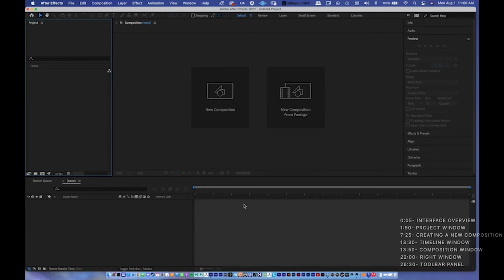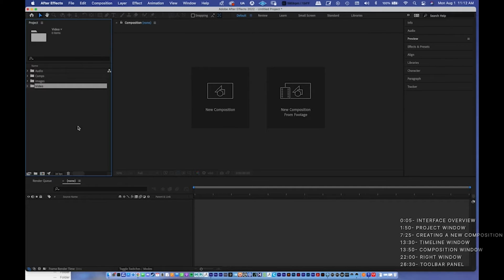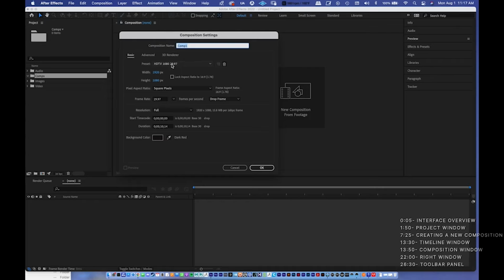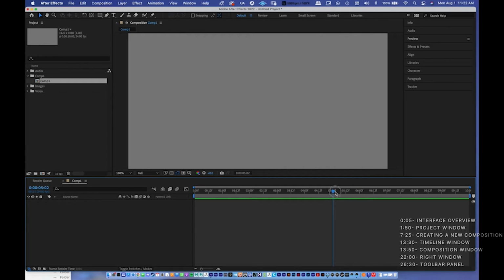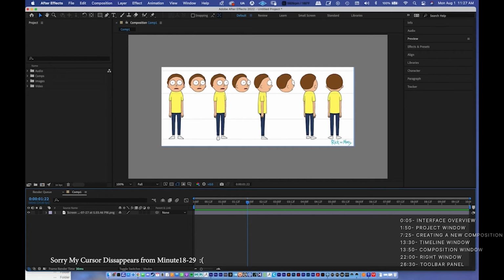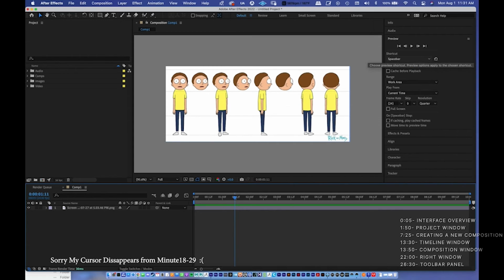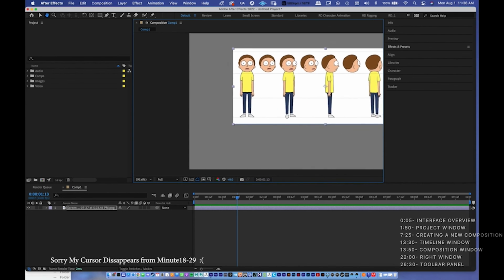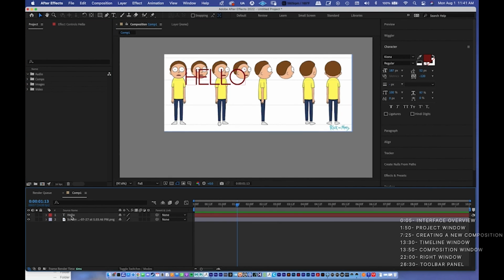Intro to the After Effects Interface